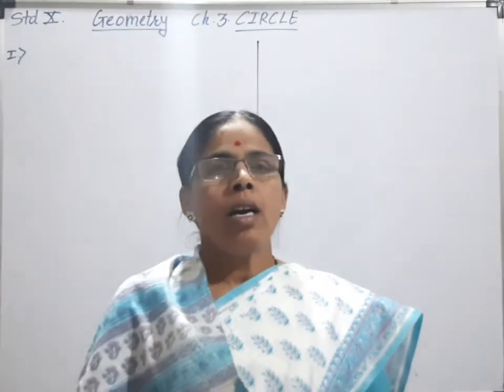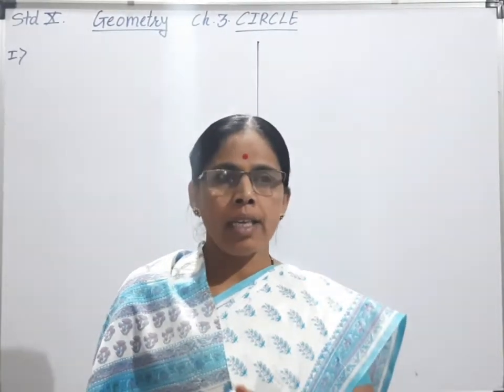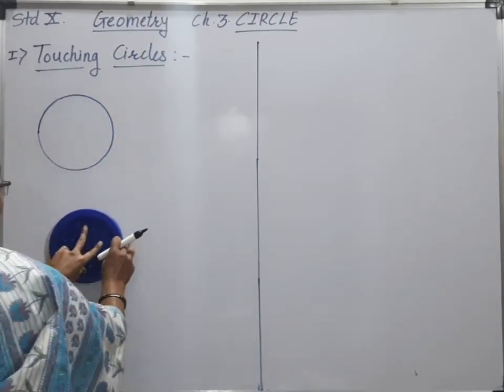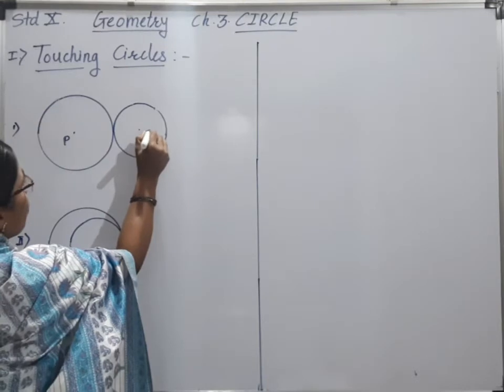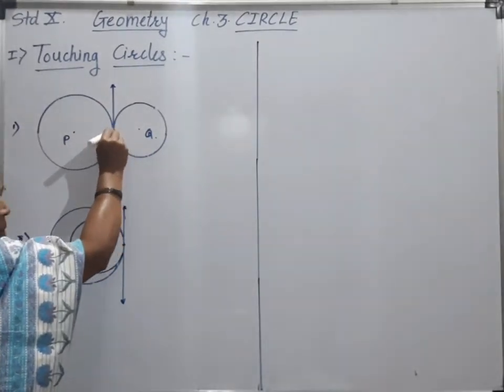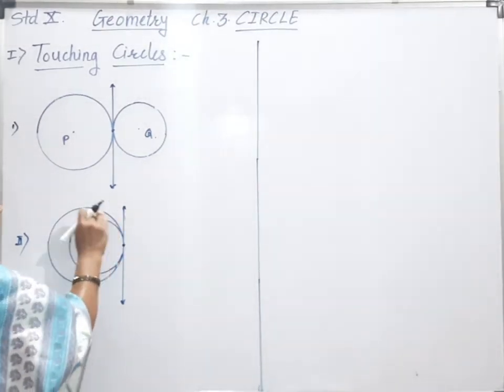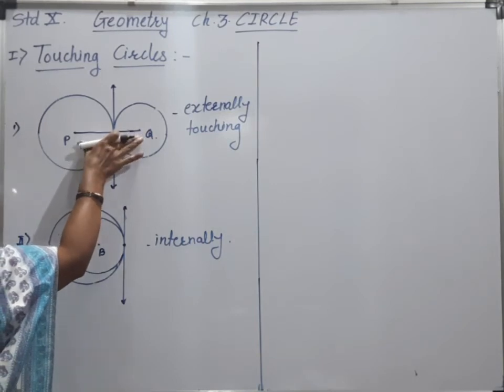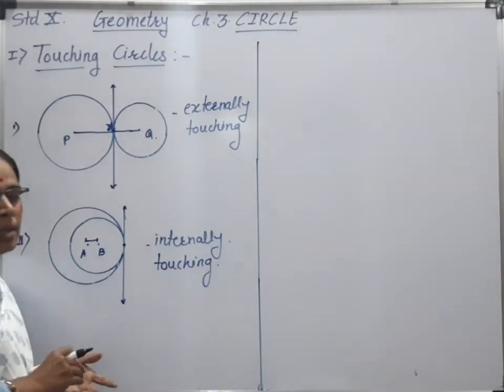CLASS 10/ Geometry / ch. 3/ Circle ⭕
Introduction of touching circles